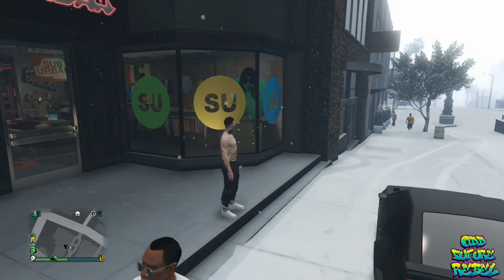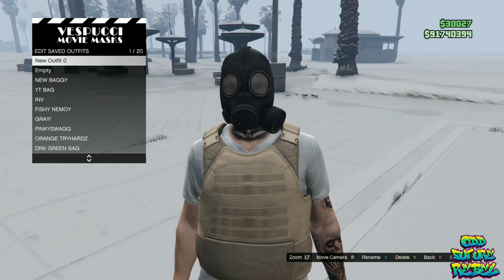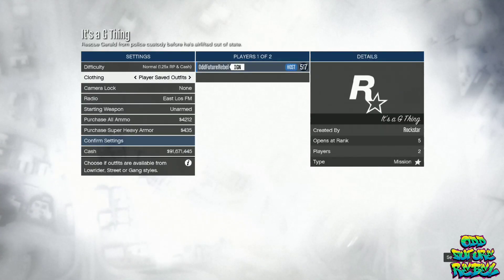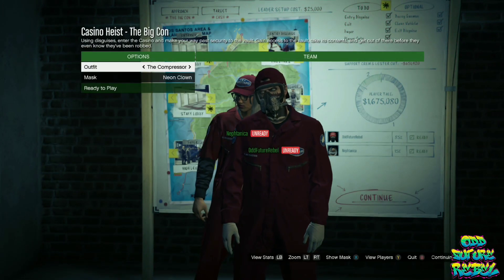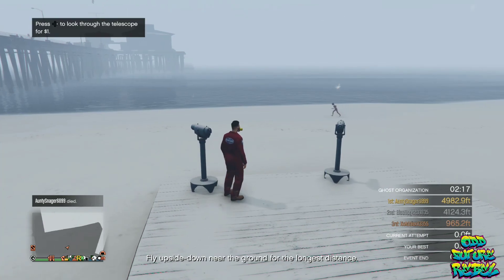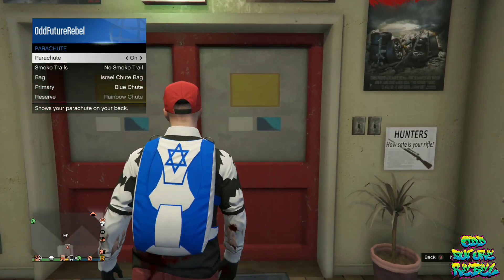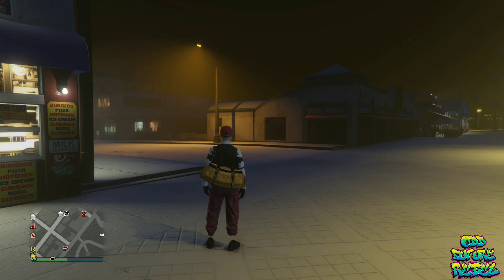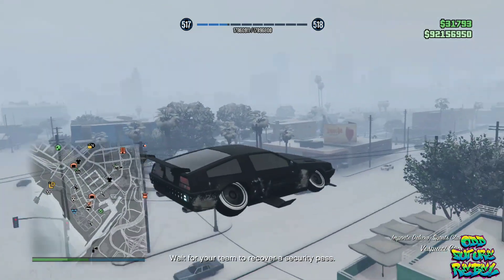HOW TO DO THE BEST CLOTHING GLITCHES OF ALL TIME IN GTA 5 ONLINE *NO DELETING OUTFITS*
00:00 Intro
00:24 SAVE FIREFIGHTER GEAR ON ANY OUTFIT
05:07 YELLOW REBREATHER ON ANY SAVED OUTFIT
08:08 YELLOW DUFFEL BAG ON ANY SAVED OUTFIT
11:26 FIB ON ANY SAVED OUTFIT